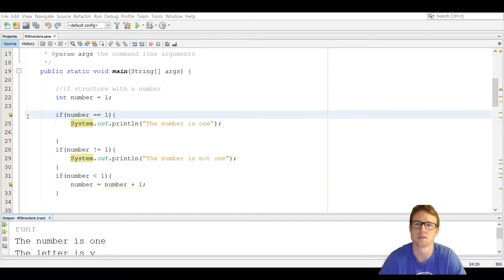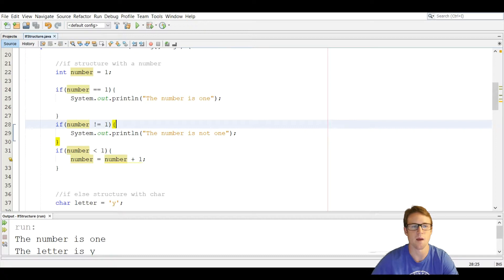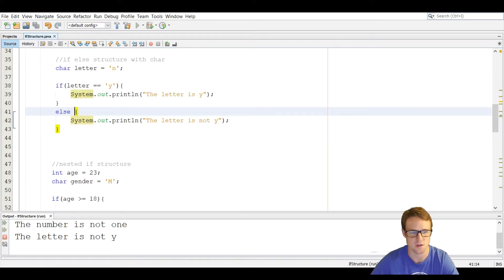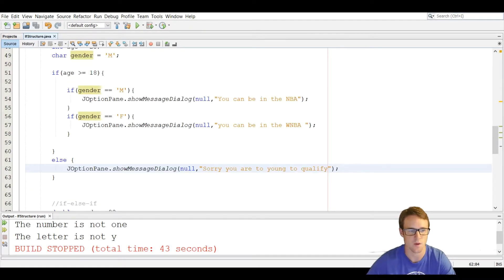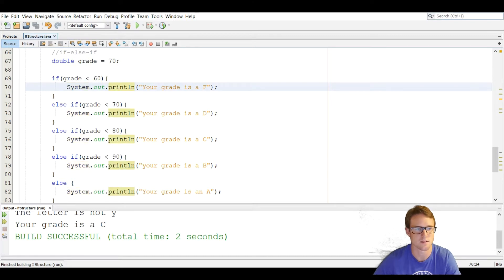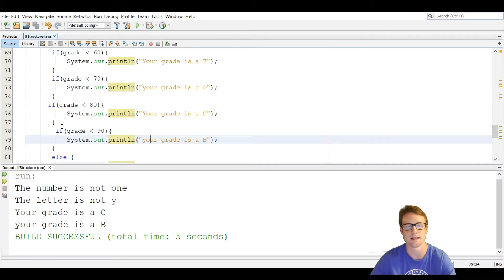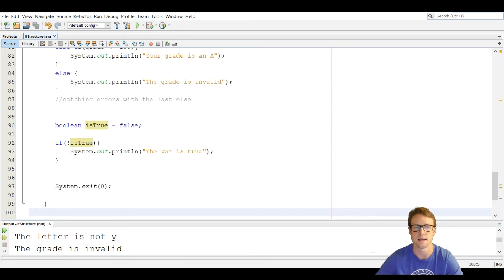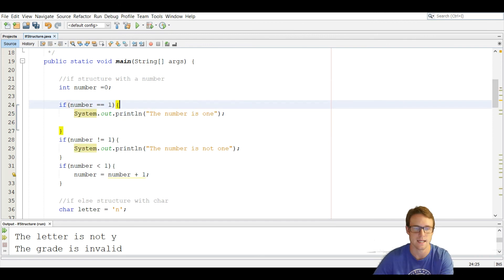How to code the IF statement(relational operators) in JAVA 2019 - Beginner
Focusing on how to use the IF statement in Java. Going over the else if as well and how to use relation operators with the if statements, and how to catch invalid input with the final else.